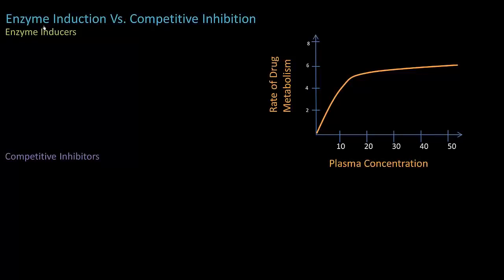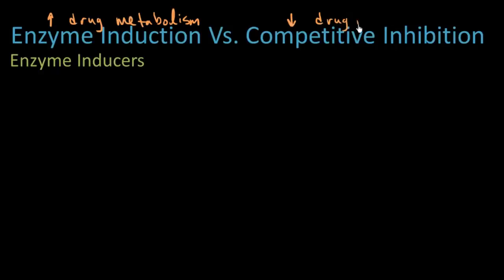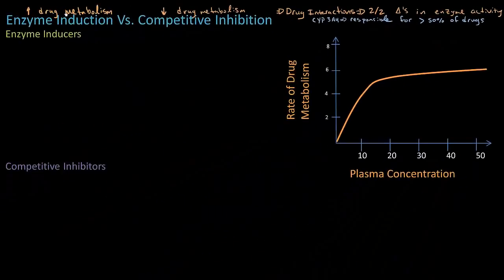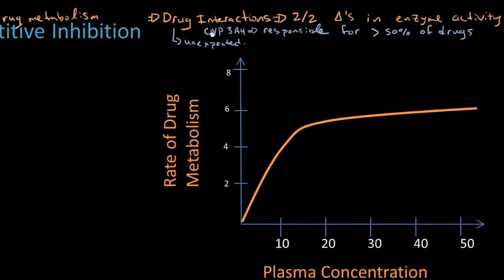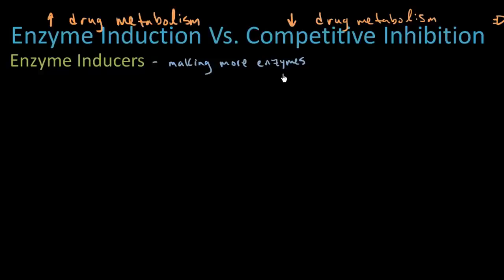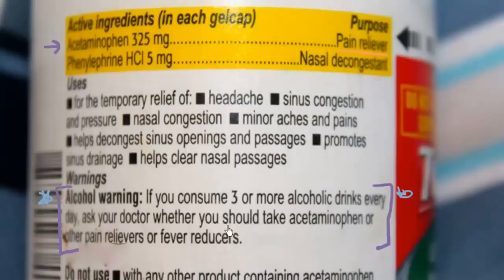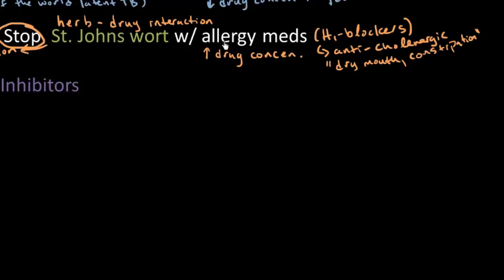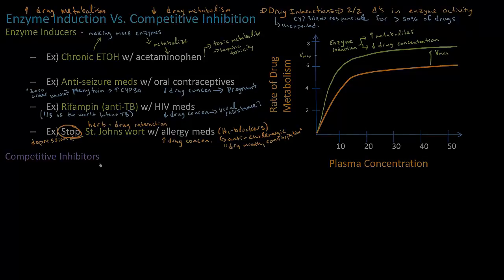Enzyme Induction Pharmacokinetics Lect 16